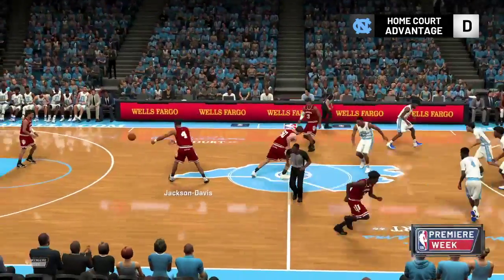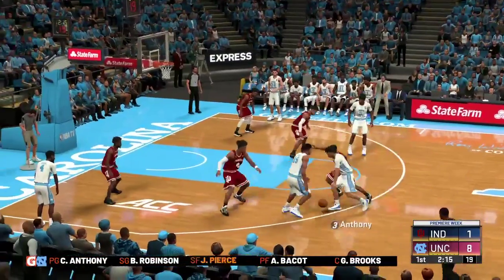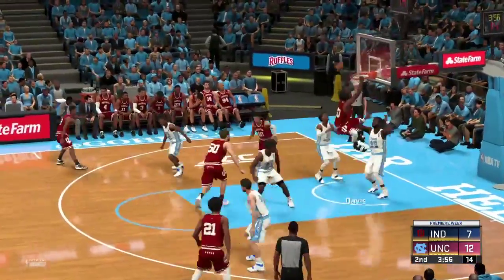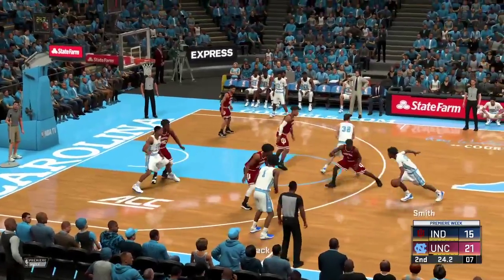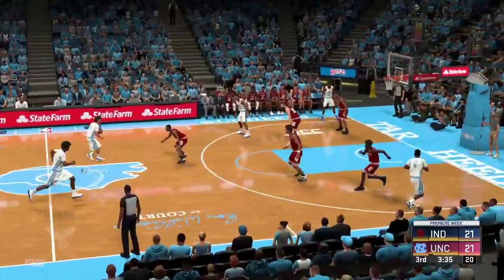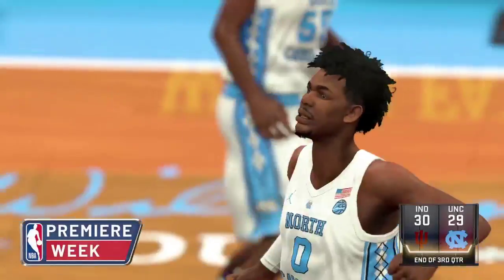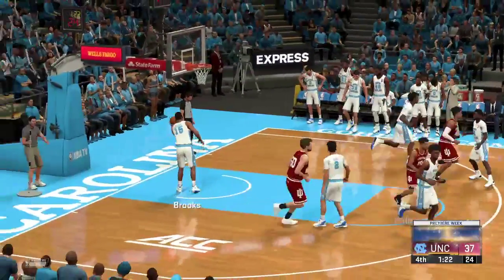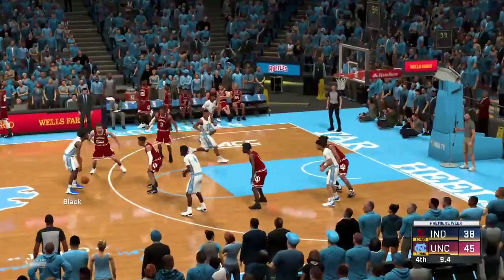2020 NCAA March Madness Tournament | 'Round of 64' [(#7) North Carolina vs (#10) Indiana]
2020 NCAA March Madness Tournament | 'Round of 64' [(#7) North Carolina vs (#10) Indiana] ~ East Region